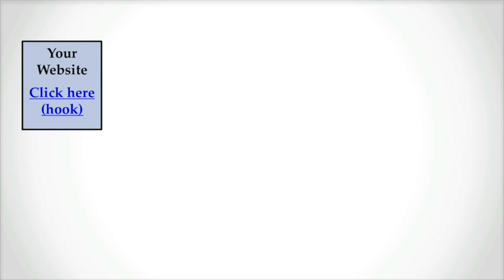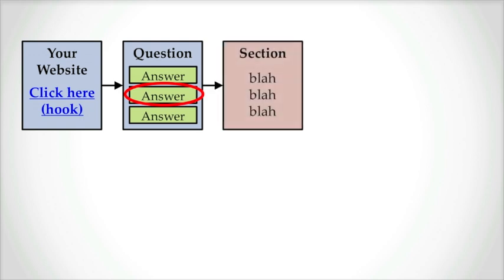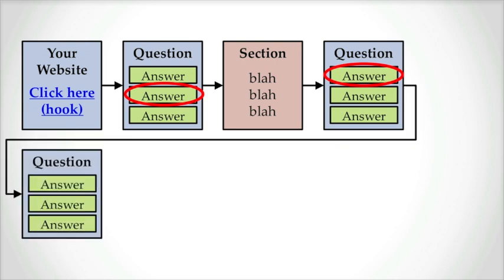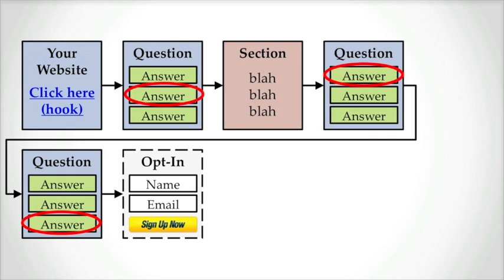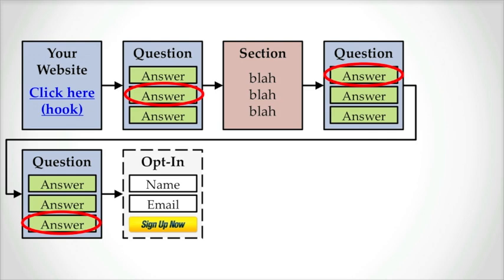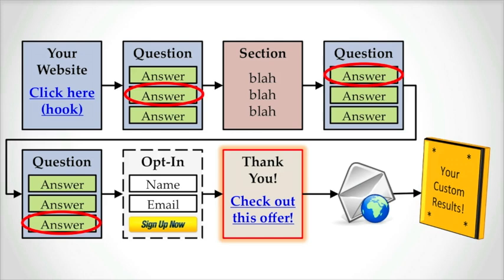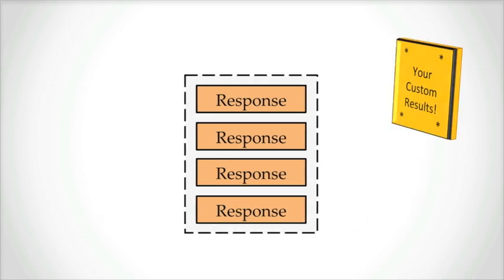Viral Conversion - Lead Funnel Walk-Through Part 1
Part 1 of the Lead Funnel software walk-through